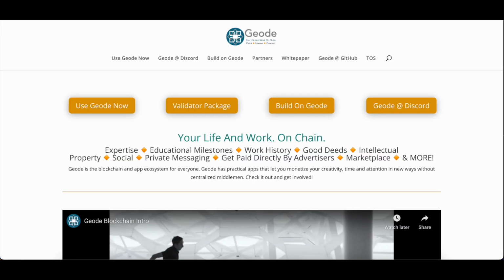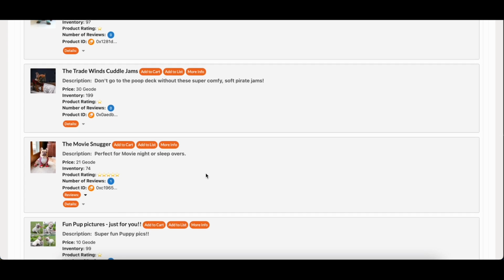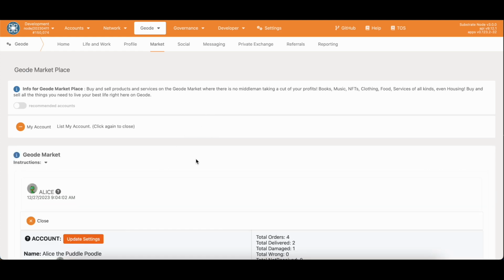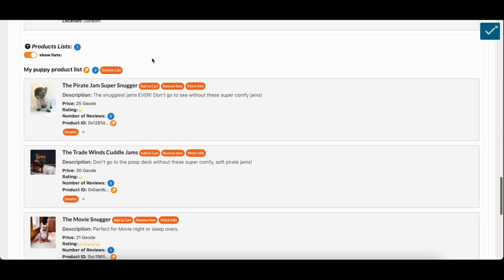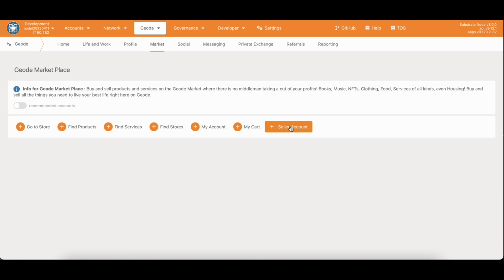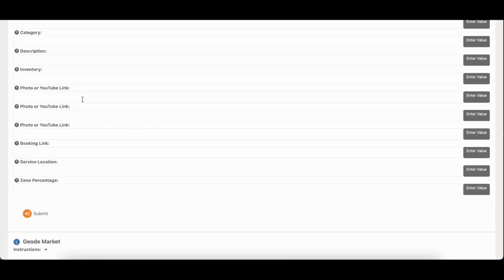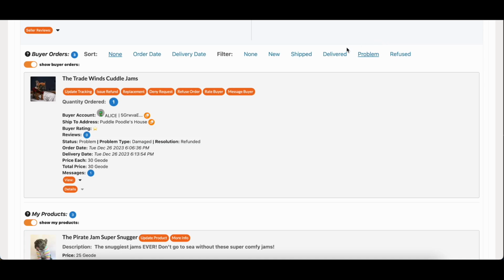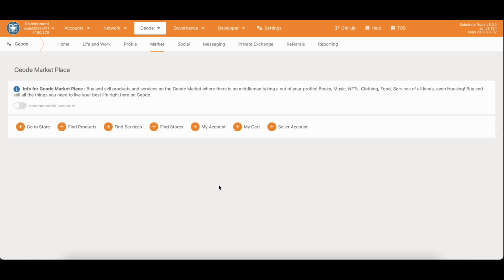Geode - Marketplace App Tour